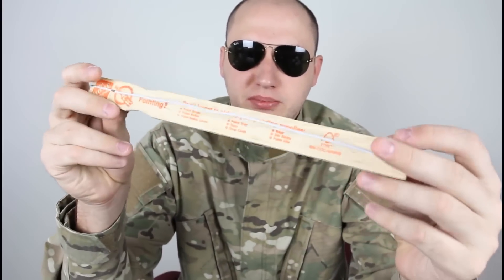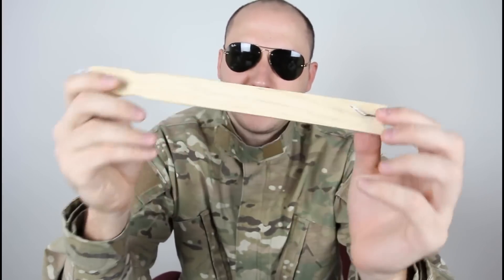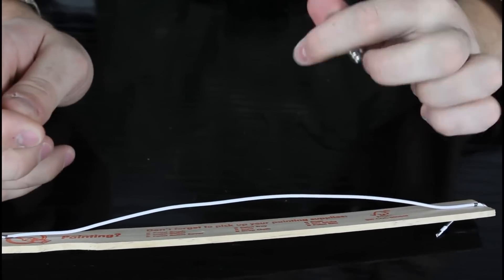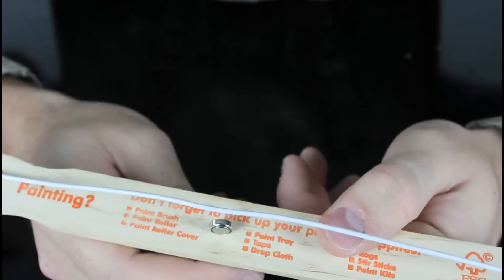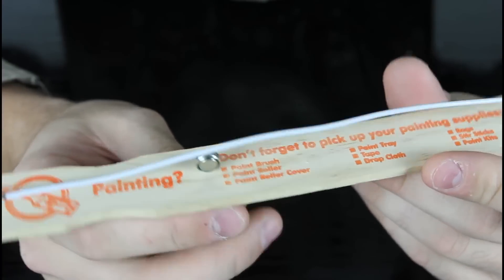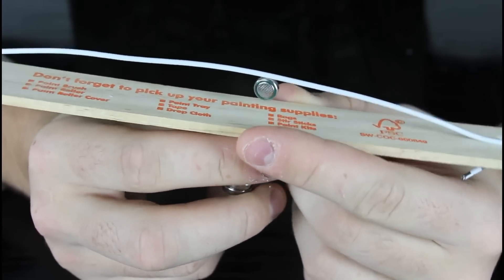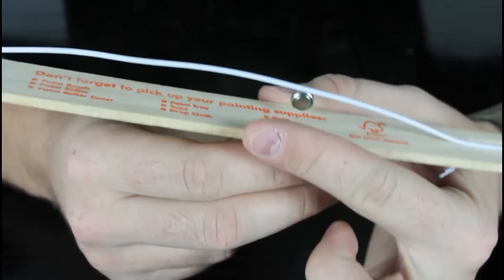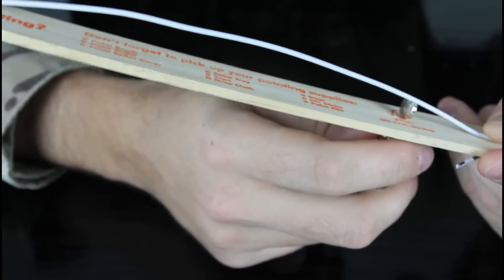Crazy Neodymium Magnet Experiments